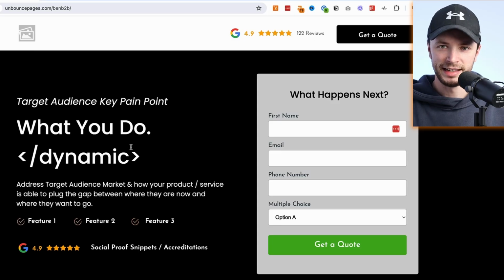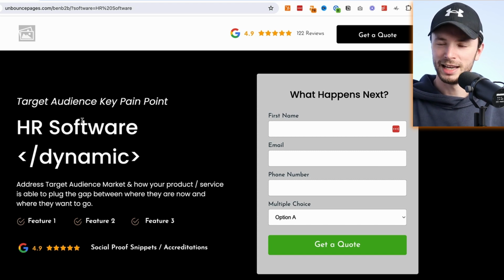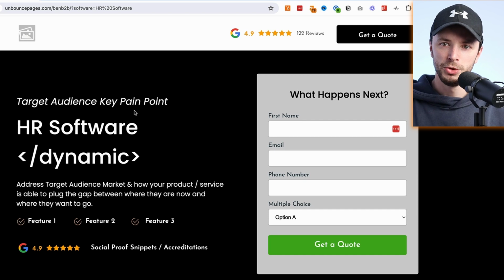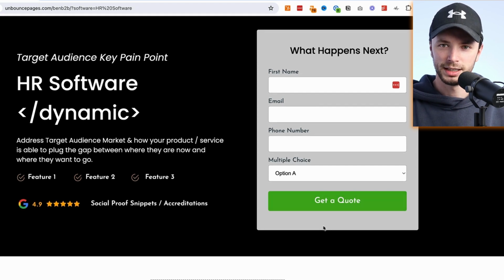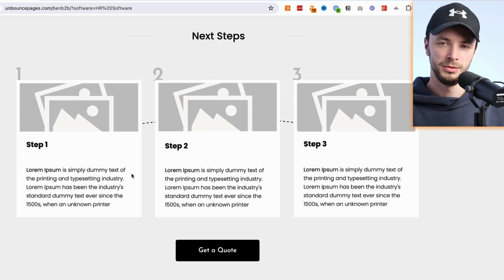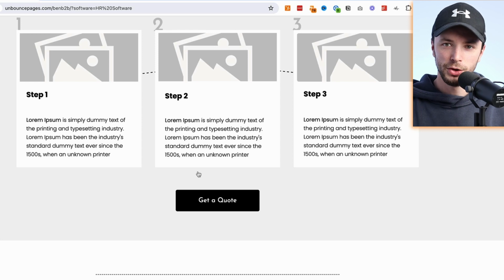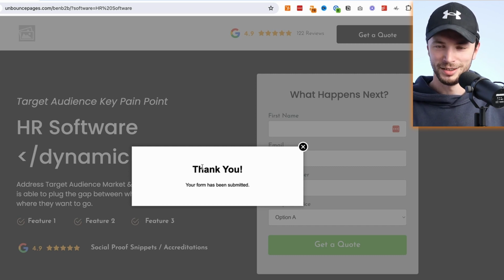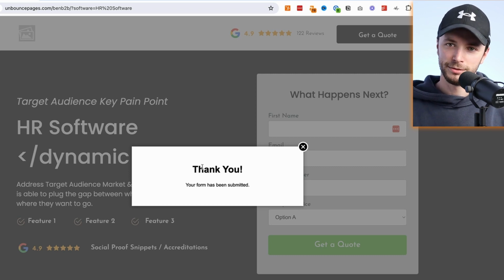12 things you should REMOVE from your landing page immediately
If you want to improve your landing page and convert more visitors into customers, then watch this video to learn the 12 things you should remove from your landing page today!

From cluttered design to confusing messaging to excessive form fields, we'll cover everything you need to know to create a high-converting.

Contents

00:00 - Intro
00:09 - Free Landing Page Template
00:33 - Menu / Navigation
01:26 - Social Icons
02:02 - Static Headline
02:58 - Slide Show
03:30 - Benefits Only
04:09 - 'Submit' Syndrome
05:04 - Testimonials
06:24 - Blocks of copy
07:03 - YouTube Referral Traffic
07:49 - Too many call to actions
08:05 - General F&Qs
09:13 - Ajax Forms